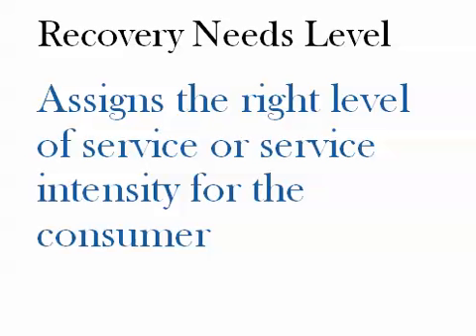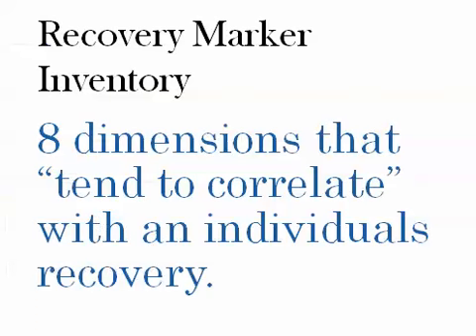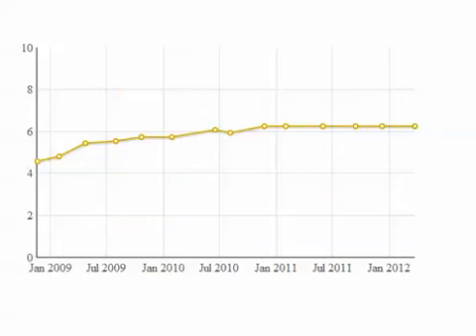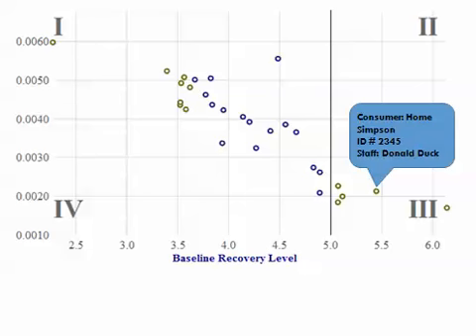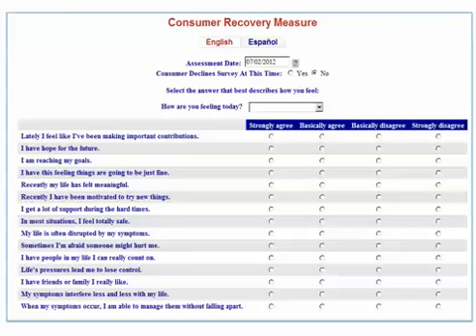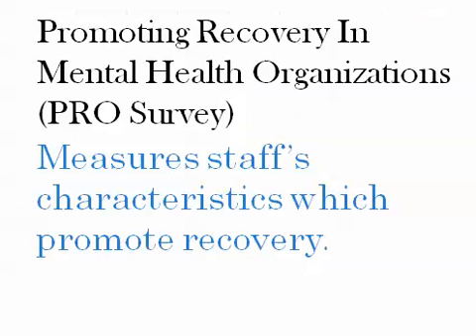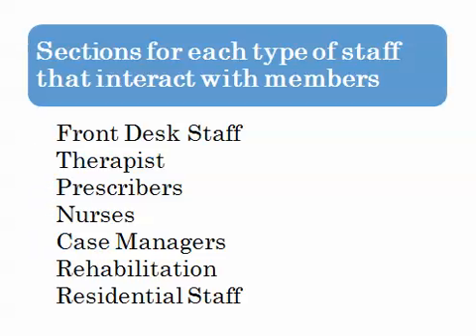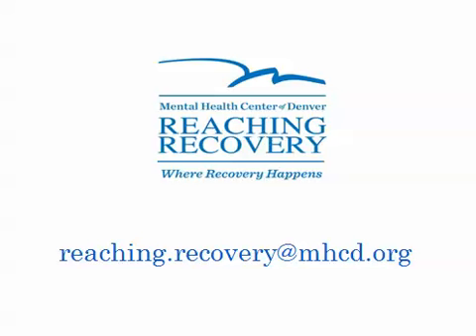Four Measures of Recovery